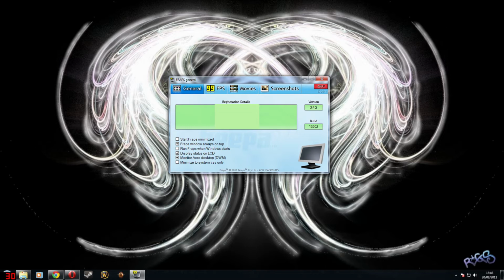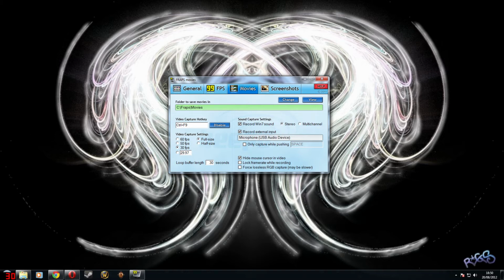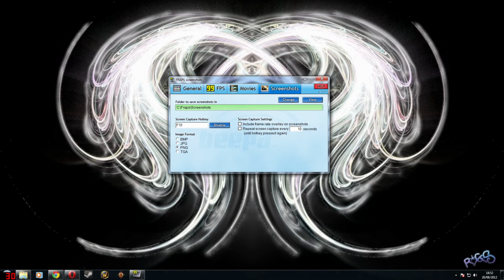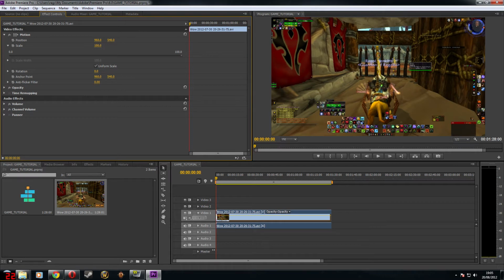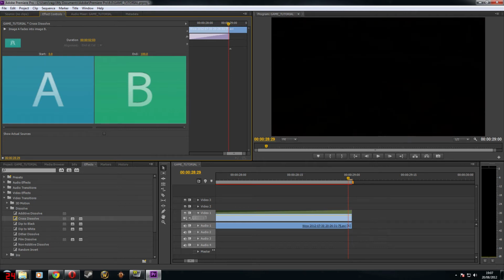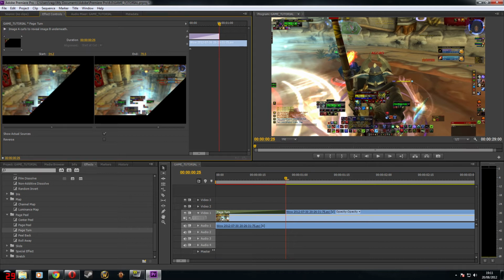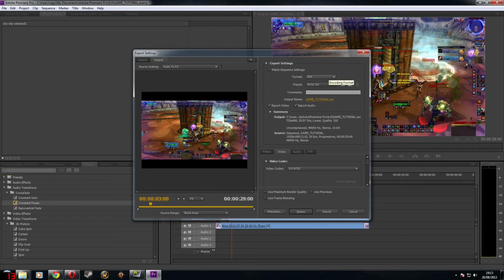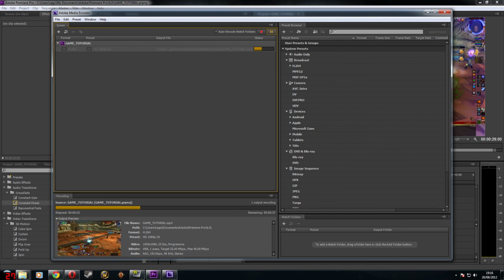Tutorial Fraps & Premier Capture and Upload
Howto make a video for YouTube using Fraps and Premier.

This guide is for those of you that want to record game videos and then upload them to YouTube.

One thing to note is that the media encoder has lots of setting for encoding I have used 1080p 24 but there are also specific YouTube profiles that can also be used, the YouTube profile will create a smaller file that is more suitable for uploading.